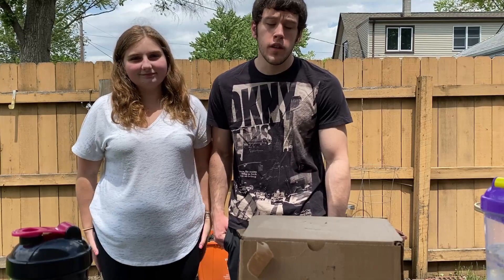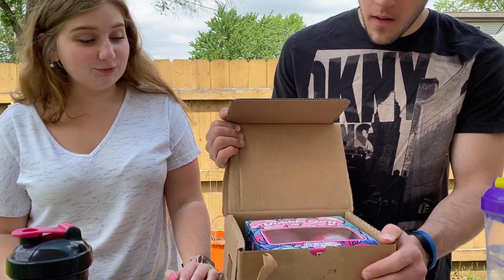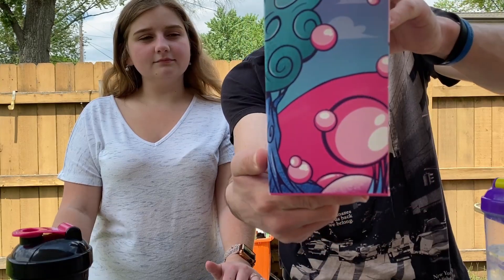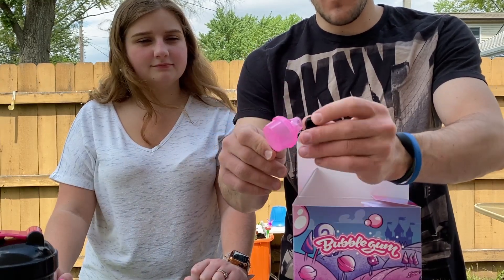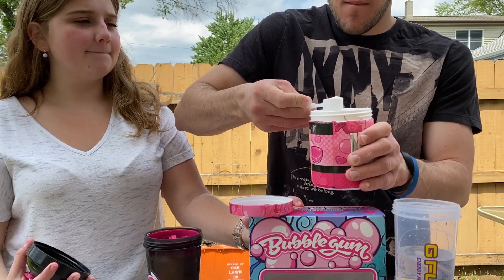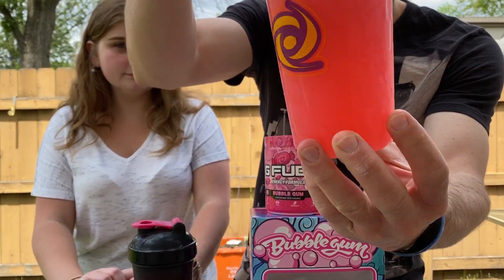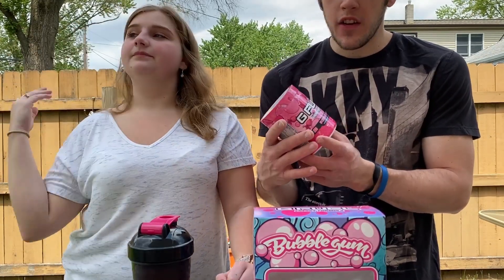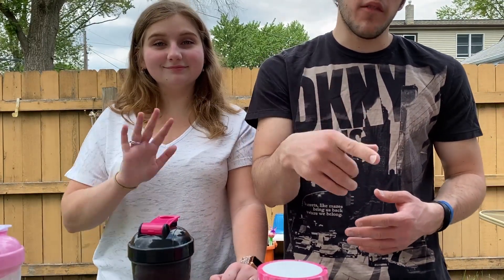Bubble Gum GFUEL Unboxing and Taste Test!!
Sup youtube! Today we try the new Bubble Gum GFUEL for the first time!! Hope you guys enjoy! :D Have a awesome day!
|SOCIALS|